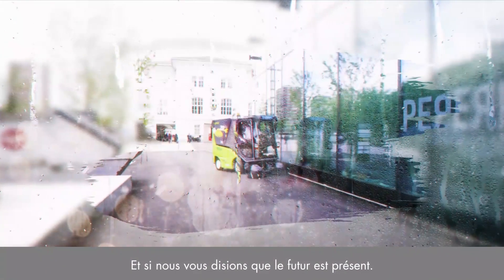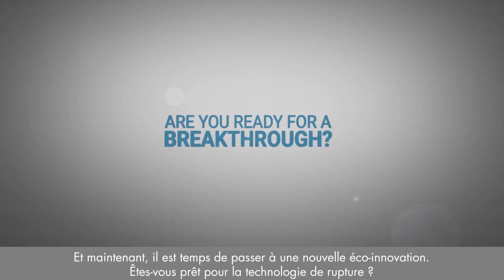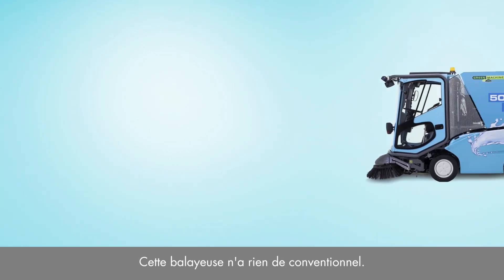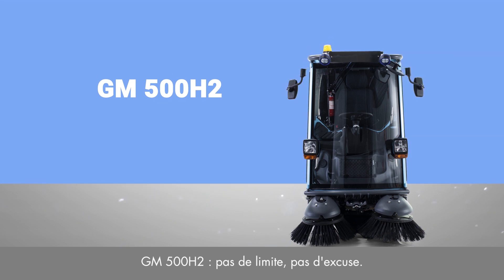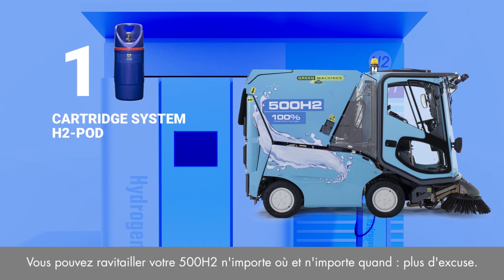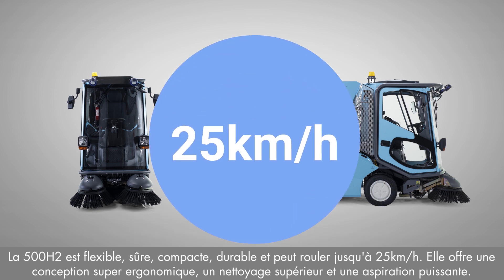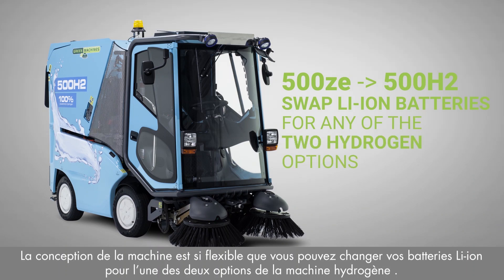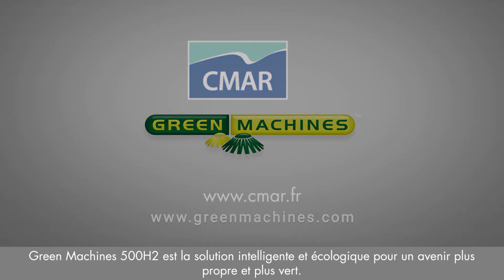Balayeuse 100% hydrogène, l'innovation de rupture au service de votre Ville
Soucieuse de l’environnement et de l’efficacité de travail, la CMAR s’associe de nouveau avec Green Machines pour proposer une machine totalement innovante en rupture du marché actuel : la balayeuse 100% hydrogène 500 H2. Disponible pour toutes les villes avec ou sans infrastructure grâce à la technologie brevetée de cartouches rechargeables. Toutes les villes peuvent maintenant balayer en 100% hydrogène. CMAR est le distributeur exclusif de cette machine sur le territoire français.

Concerned about the environment and working efficiency, CMAR is once again teaming up with Green Machines to offer a totally innovative machine at the forefront of the current market: the 100% hydrogen 500 H2 sweeper. Available for all cities with or without infrastructure thanks to the patented technology of refillable cartridges. All cities can now sweep in 100% hydrogen.

CMAR is the exclusive distributor of this machine in France.